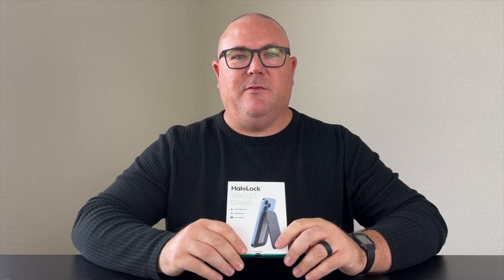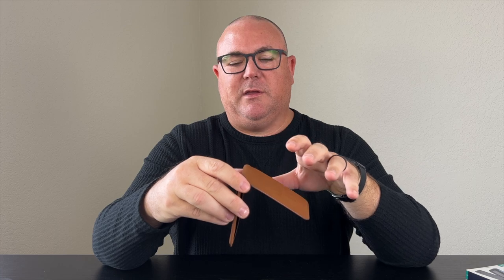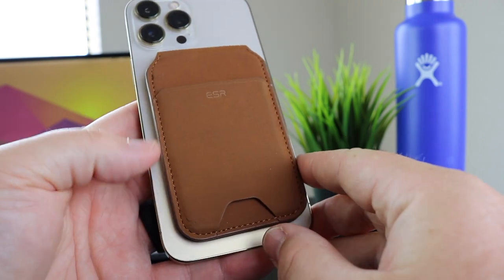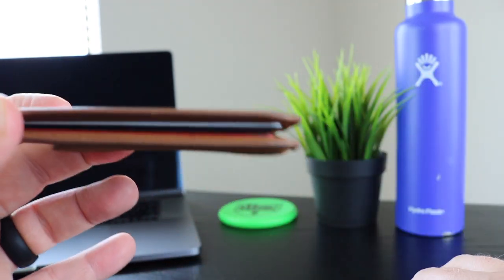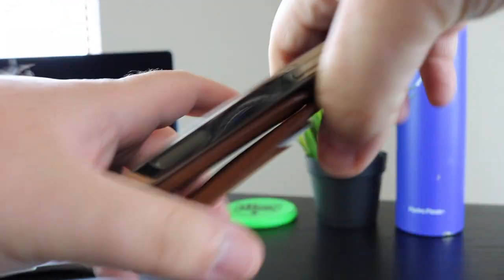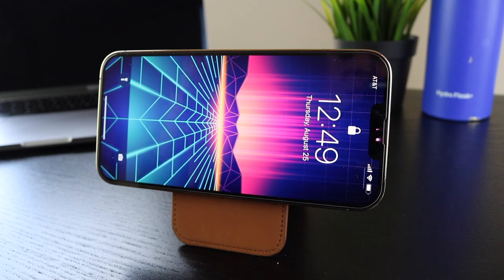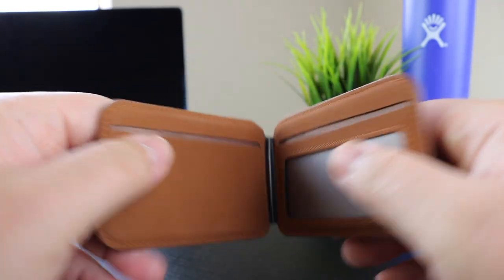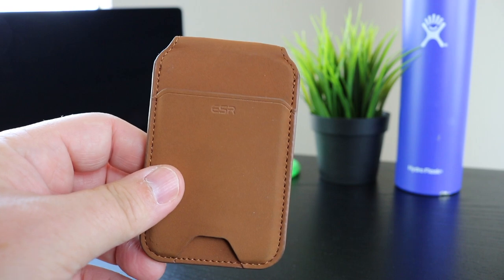ESR HaloLock MagSafe Wallet Stand Close Up & Review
Hey everyone, this week we're taking an up close look at the ESR HaloLock MagSafe wallet. This leather wallet comes with a unique feature — a bi-fold stand for your phone. HaloLock is known for their kickstand phone case and now they have create a MagSafe wallet that acts as a kickstand for your phone.

You can pick this wallet up on Amazon for $22.94 at time of filming, here's a

If you like this video, you might also want to check out the MOFT MagSafe wallet.

00:00 Introduction
01:00 Close Up Look and Review
08:10 Final Thoughts